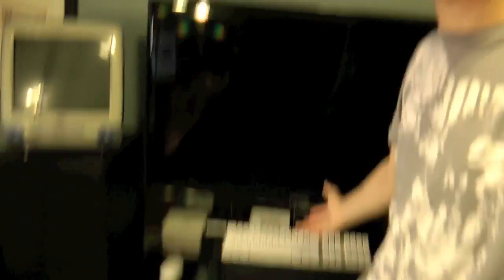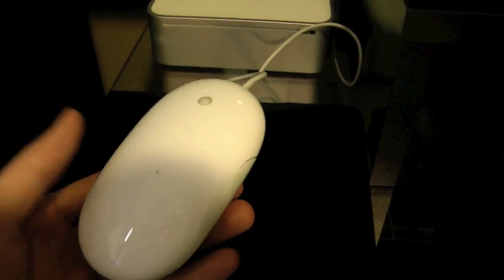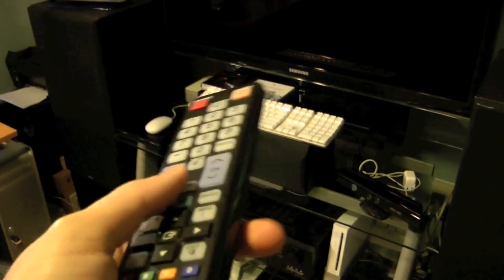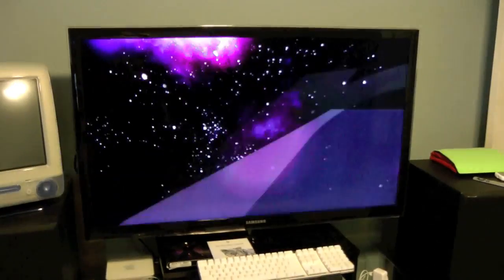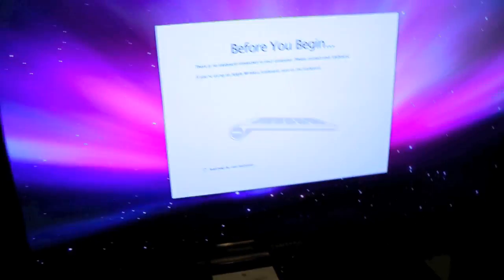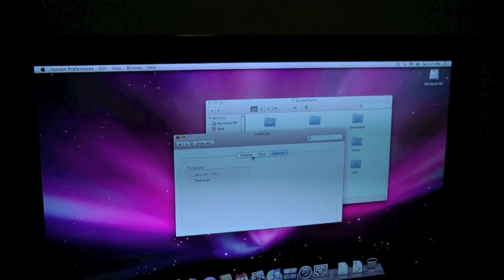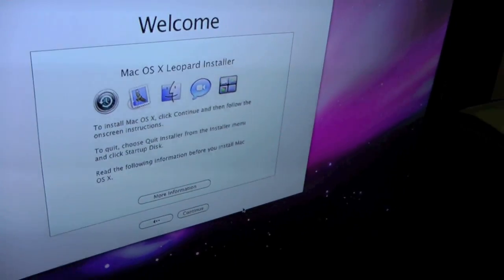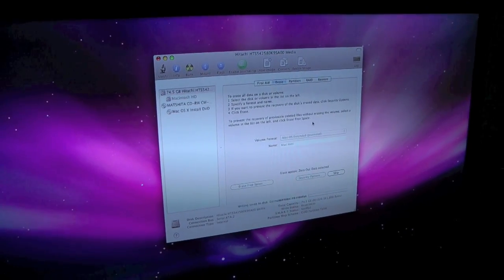Mac mini Setup: Part One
Setting up the Mac mini, as expected, was a fun experience. I hope you enjoy this series!